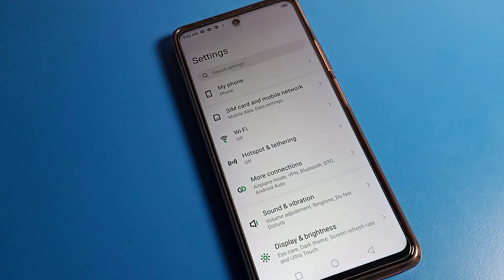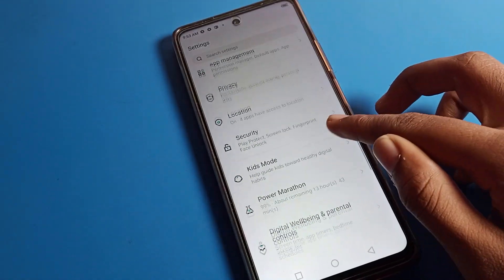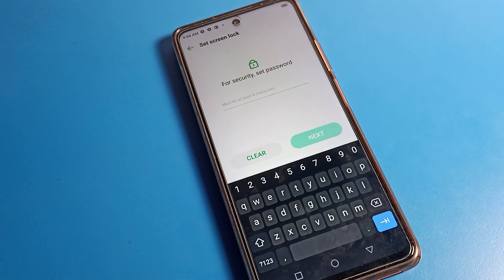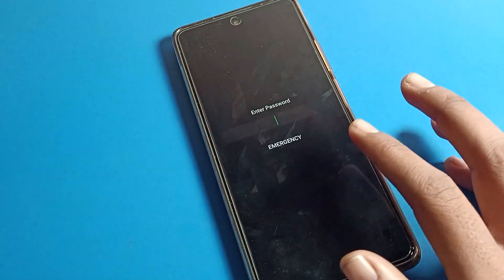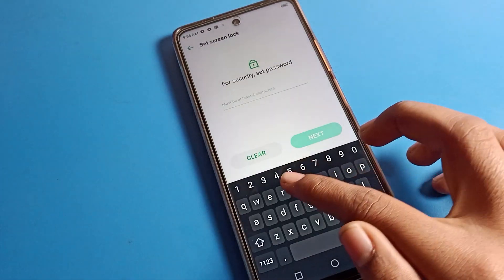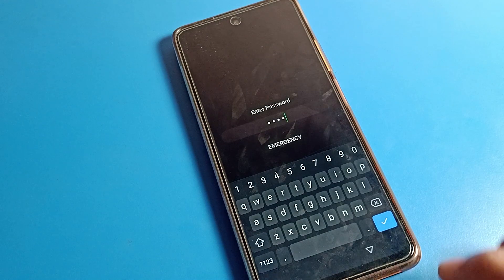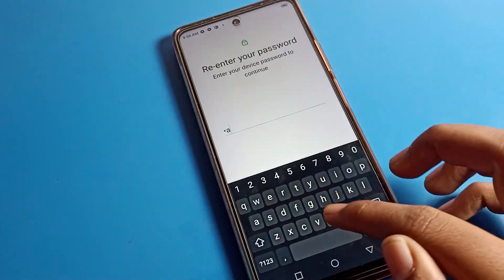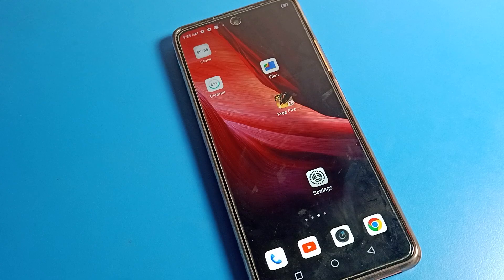Name password lock set up infinix zero 5g | how to set name password lock